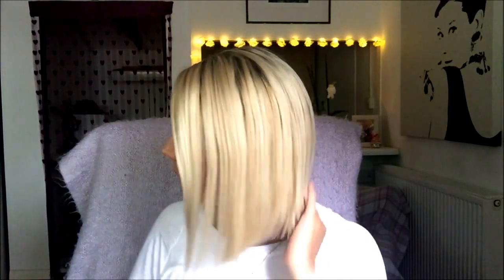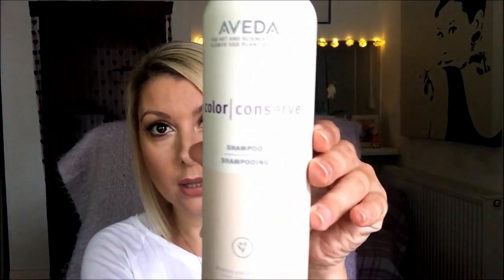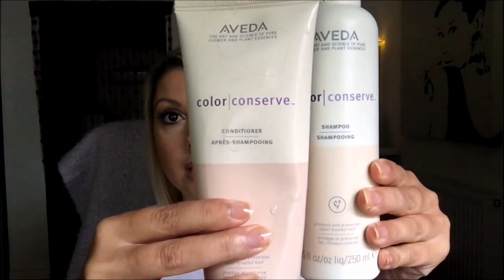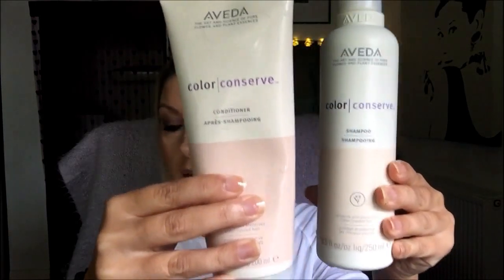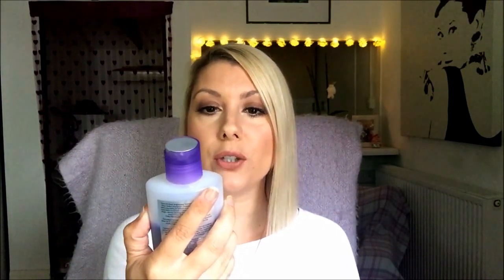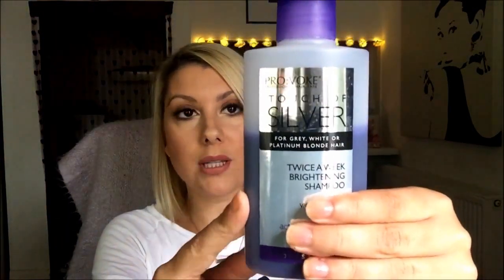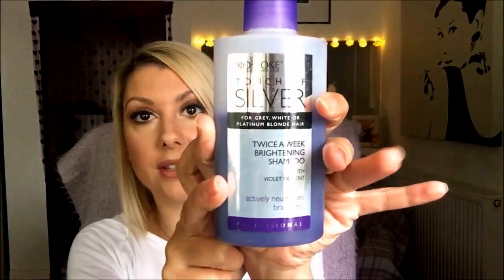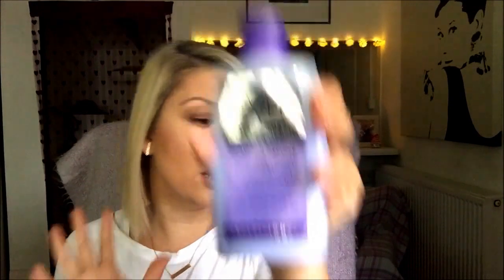How I Style My Hair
Hello friends! Today's video is all about my hair! How I get it coloured,cut, what I use and how I style it. All the products I mentioned will be listed below.

Products Mentioned:

Aveda Colour Conserve Shampoo and Conditioner
A Touch of Silver - Purple Shampoo and Conditioner
Paul Mitchel Forever Blonde Dramatic Repair
Loreal Professional Tecni Art Volume Architect